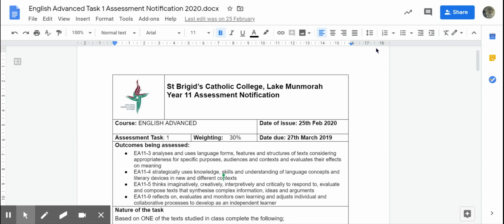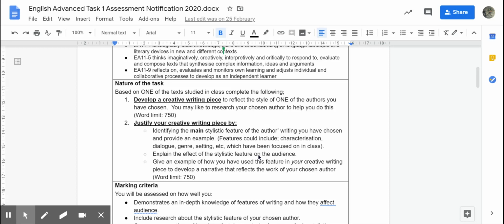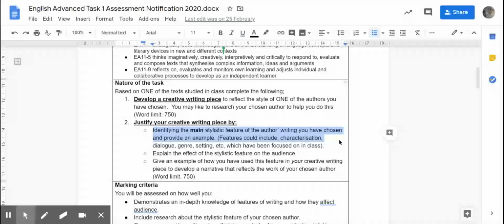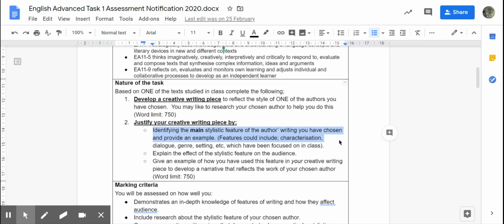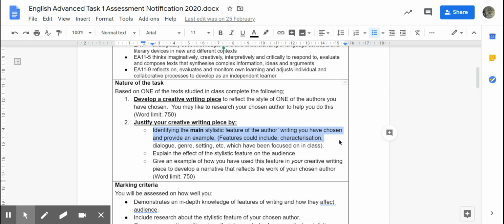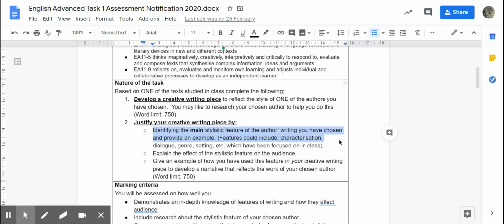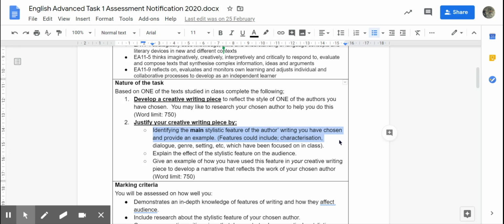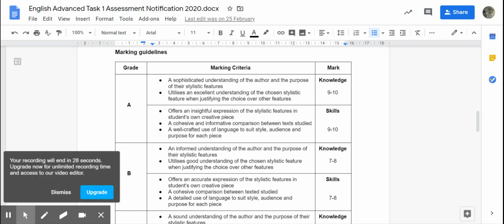English Advanced Task 1 Assessment Notification 2020.docx - Google Docs